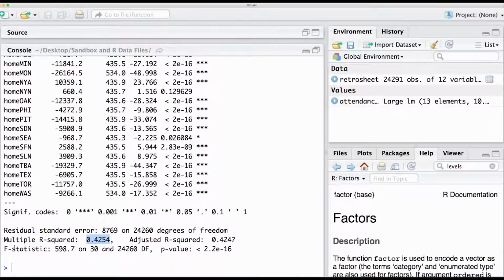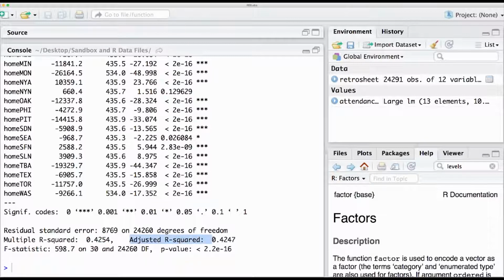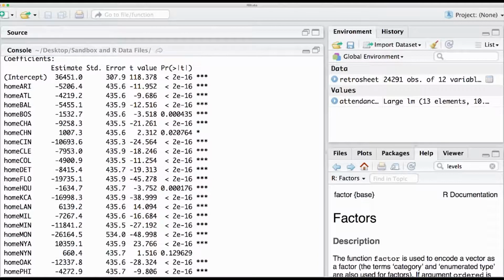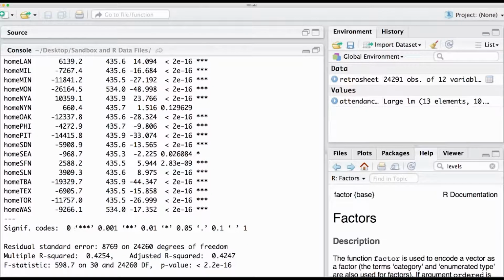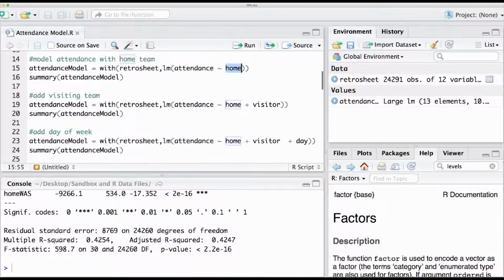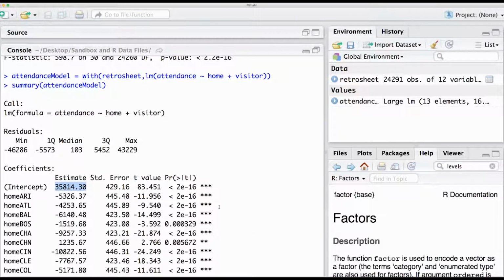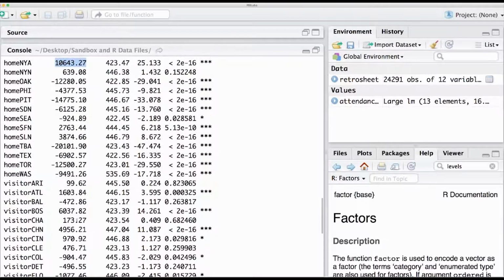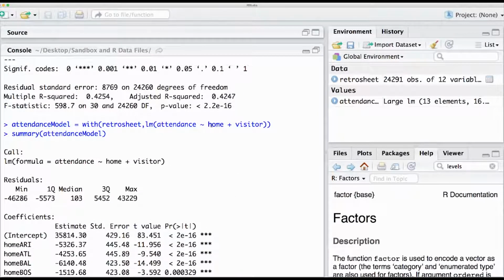BUXSABERT215-V032500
SABR101x_M06_vid_Tech_p04-AttendMLR.mp4